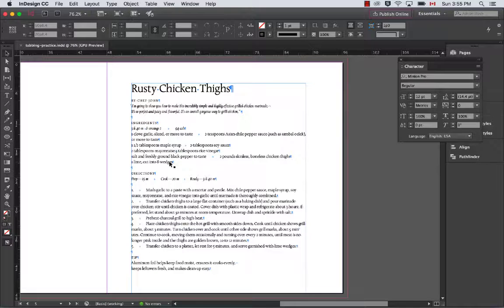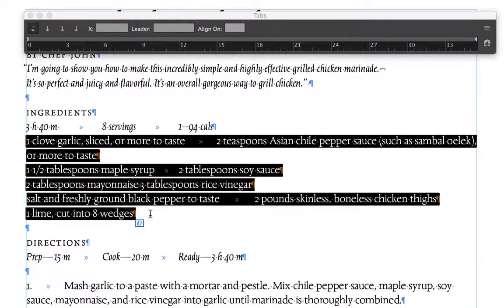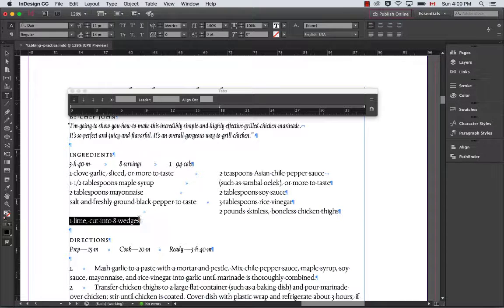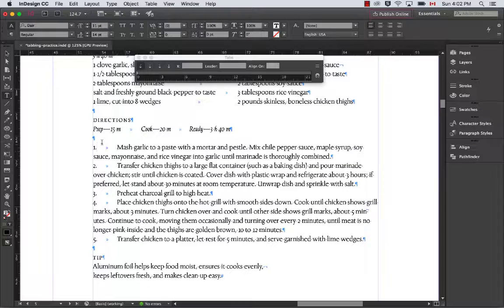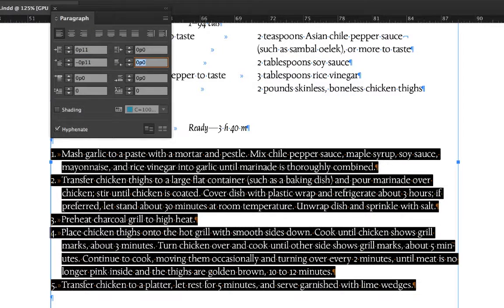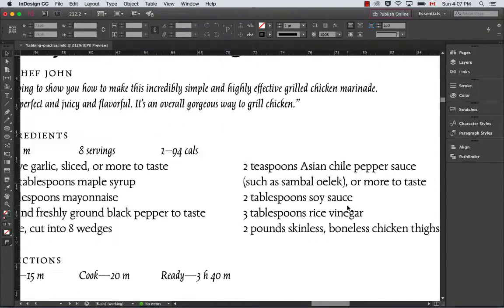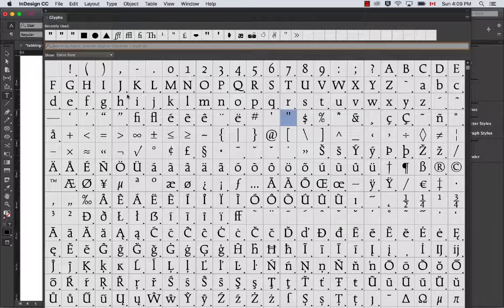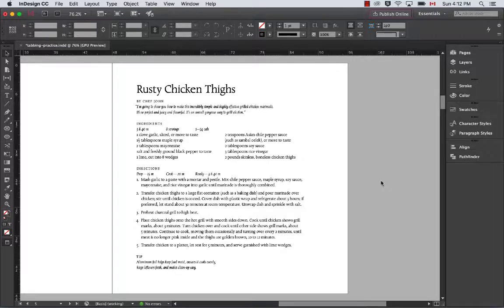more tabbing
formatting a ingredients list, etc